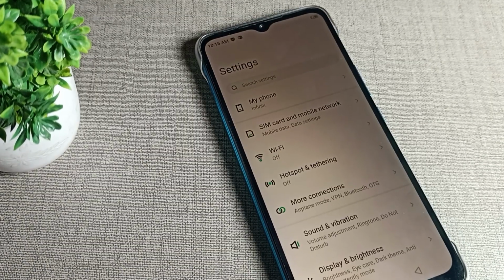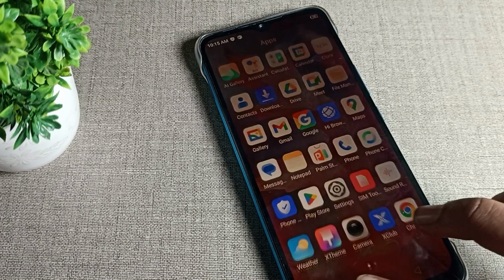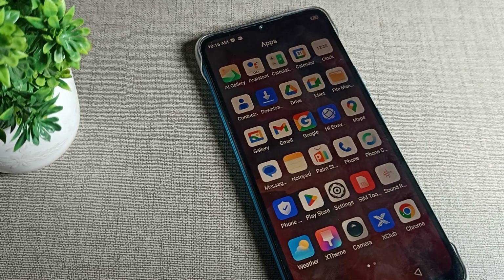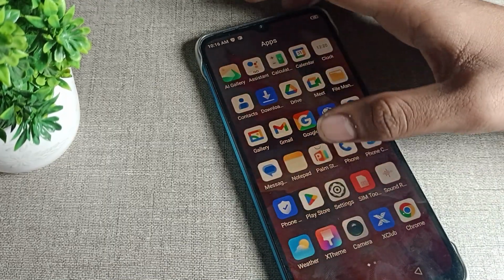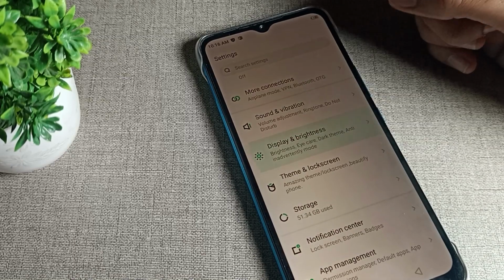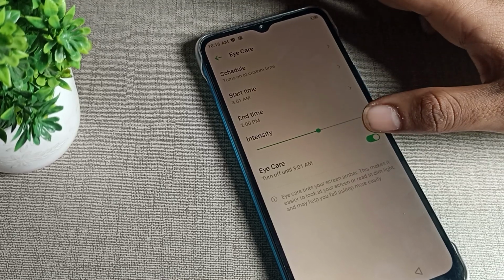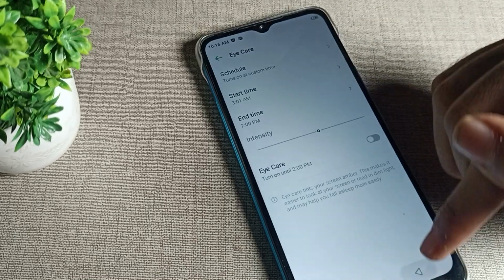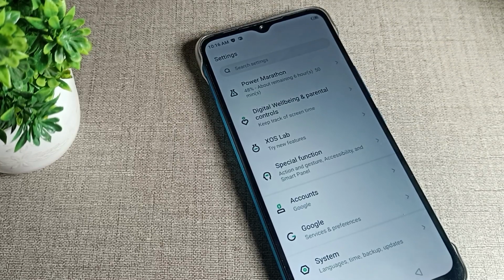Brightness setting infinix hot 12, how to Turn off eye care in infinix hot 12 phone